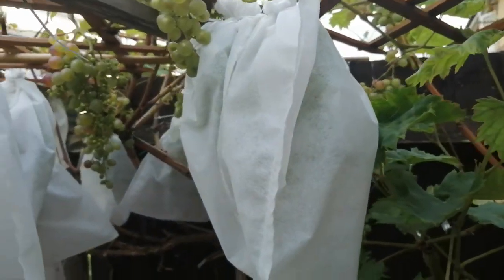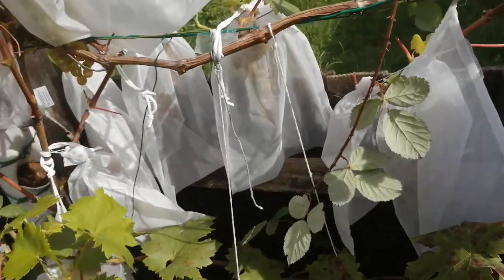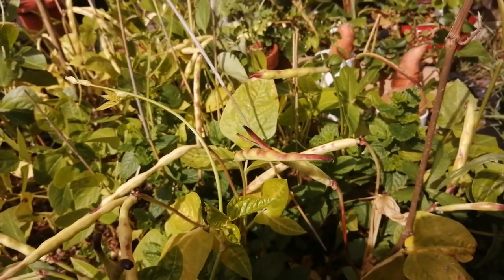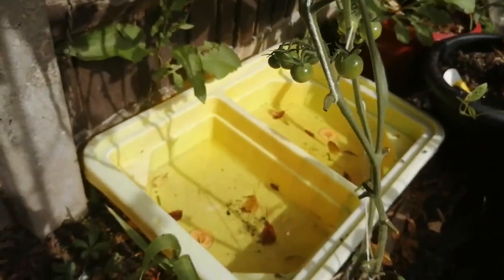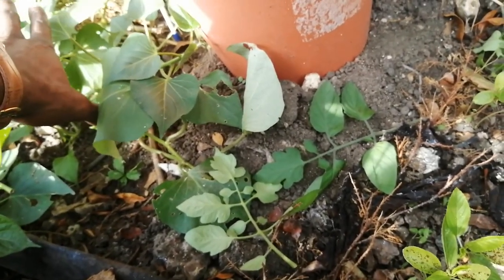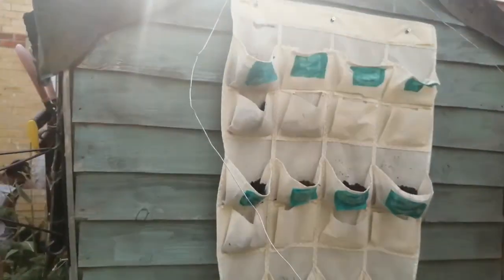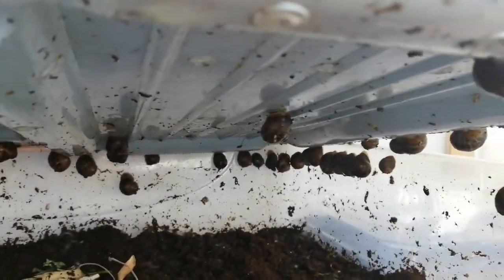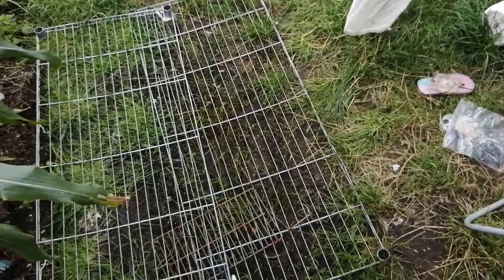Lockdown Tour Garden, ideas for you